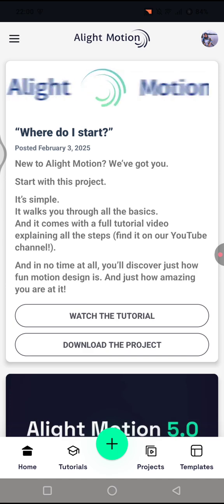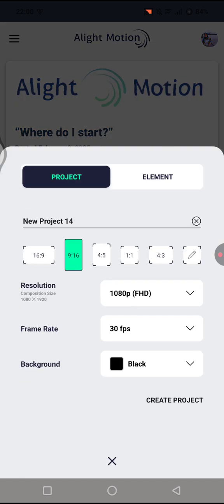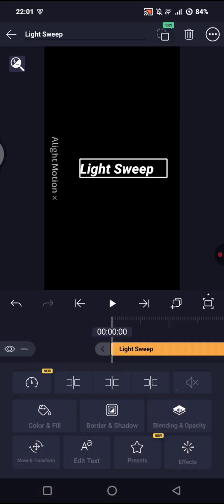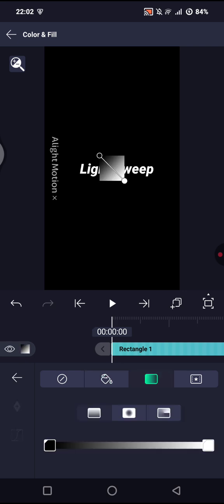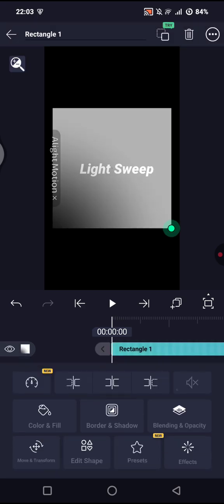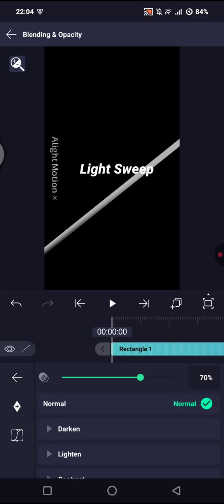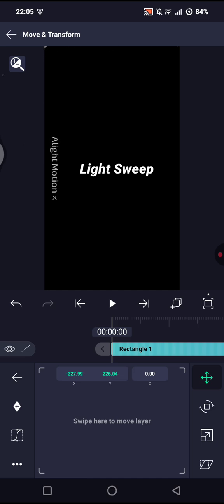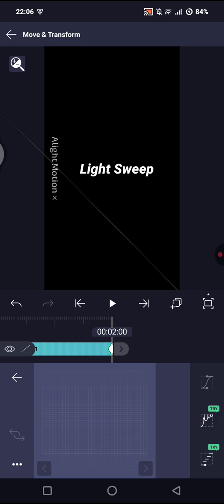Shiny Light Sweep Trick - How to Create Smooth Light Sweep Effect in Alight Motion Tutorial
Want that shiny moving light just like After Effects? Learn how to create a smooth light sweep effect in Alight Motion easily on your mobile—no PC required!

💡 Create cinematic shiny text effects
📱 100% mobile editing with Alight Motion
⚡ Add glow and duplicate layers for pro results
🎬 Make your text stand out with light sweep magic